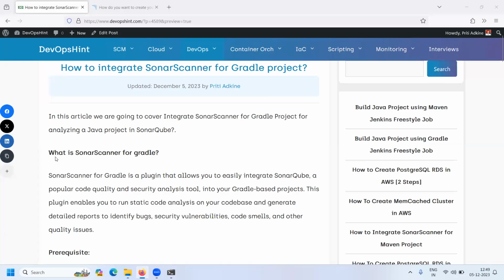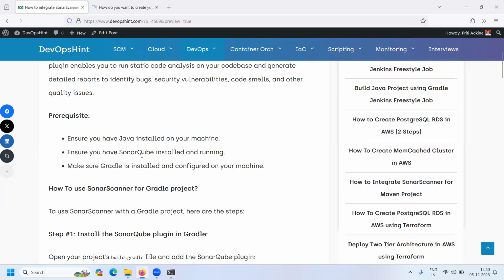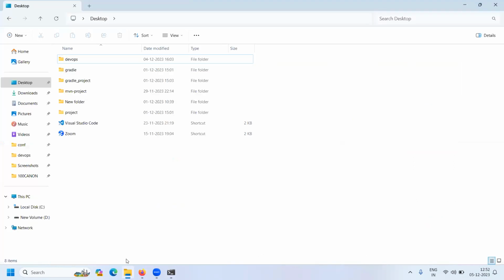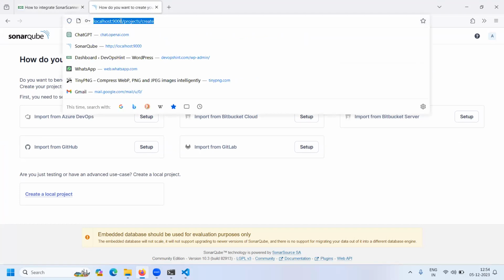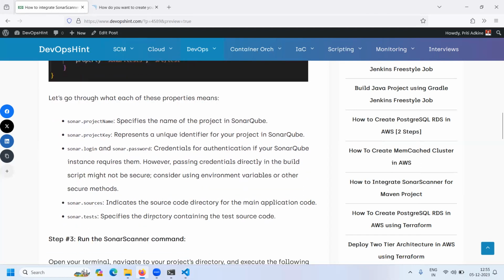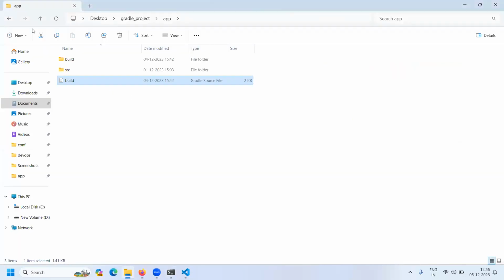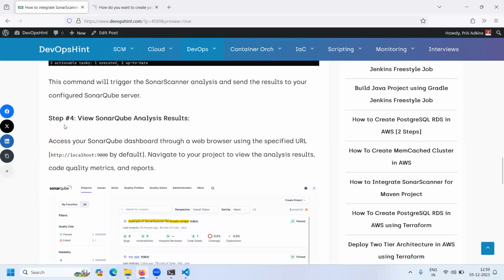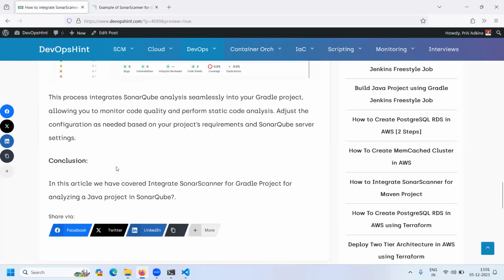How to Integrate SonarScanner for Gradle Project | Analyzing Gradle Project with SonarScanner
In this video we are going to cover How to Integrate SonarScanner for Gradle Project | Analyzing Gradle Project with SonarScanner
0:00 What is SonarScanner for Gradle
5:00 Integrate SonarScanner for Gradle Project

Please find below step by step article on How to Integrate SonarScanner for Gradle  Project